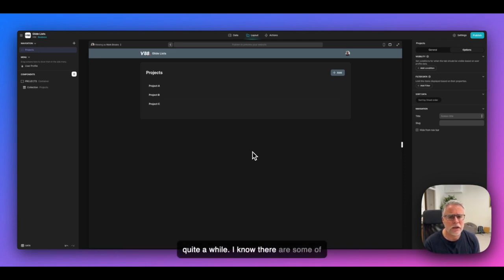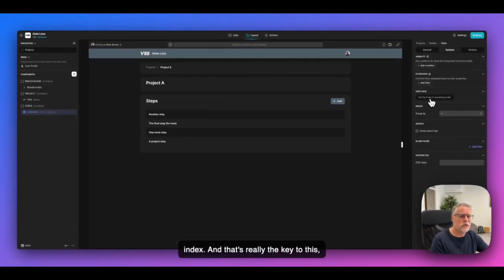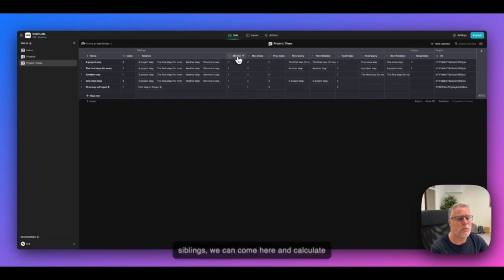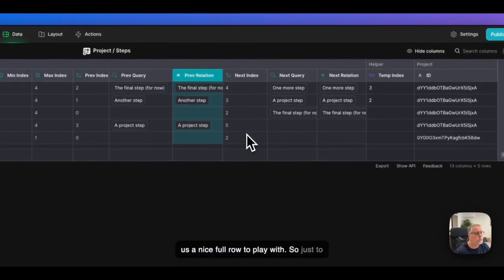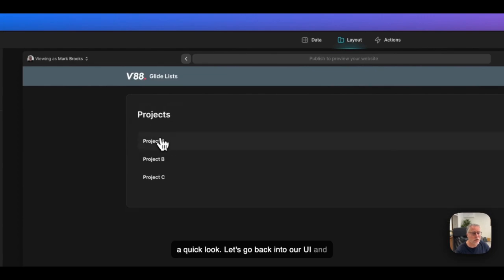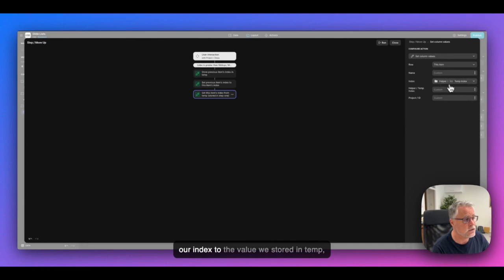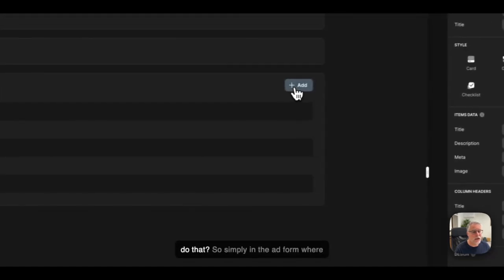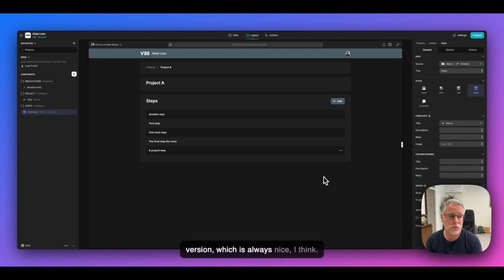GLIDE APPS TEARDOWN: How to Allow Users to Reorder List Items in a Glide App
Exclusive Offers

Hello, my name's Oscar, and I'm the founder of a pioneering No Code agency based in the UK. Today, our CTO, Mark, demonstrates a sophisticated but non-native functionality in Glide—reordering items in a list. This feature is highly requested in the Glide community, and we're excited to share our unique approach to enabling manual list item reordering directly on your Glide app's interface.

What we cover:

- Setting up your project for list item reordering.
- Understanding the data structure that supports dynamic list management.
- Implementing index manipulation to move list items up and down.
- Utilizing Glide's native capabilities to update UI elements based on list changes.
- Advanced techniques for adding and deleting list items to maintain order integrity.

Timestamps:
0:00 - Introduction to manual list reordering in Glide
1:26 - Basic setup and data structure explanation
2:20 - Detailed walkthrough of reordering functionality
10:42 - Technical breakdown of moving items up and down
14:28 - Adding new items to the list in the correct order
15:18 - Constraints on deleting list items

Your journey to creating custom software tailored exactly to your needs starts here.